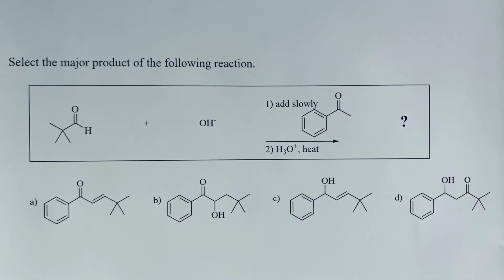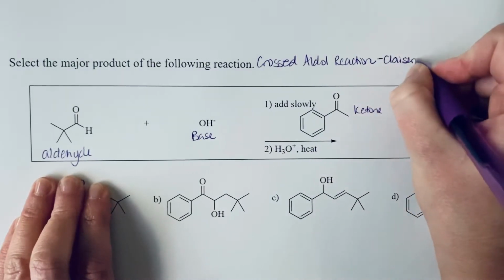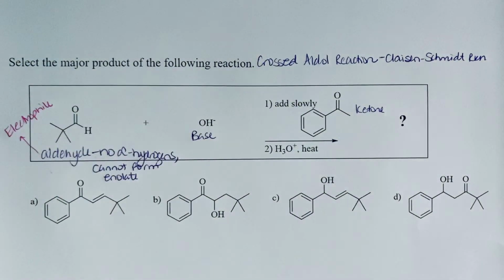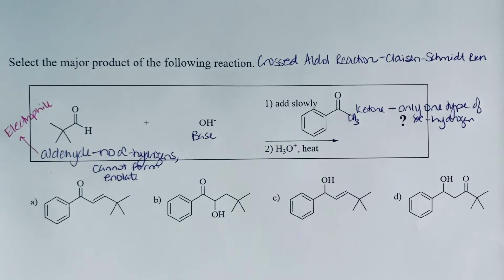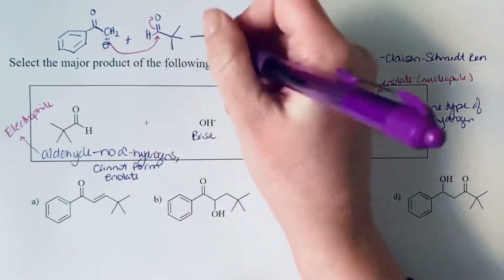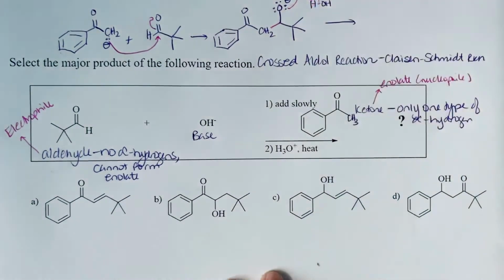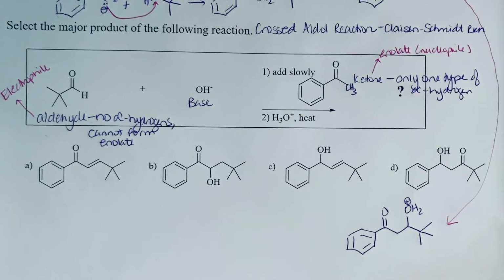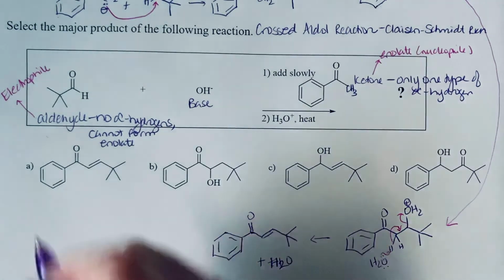November 10, 2020